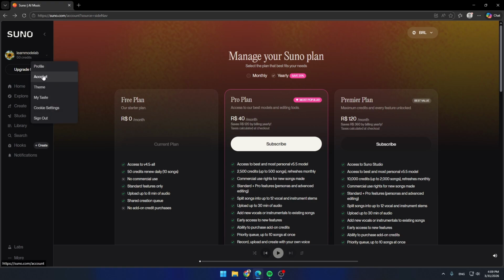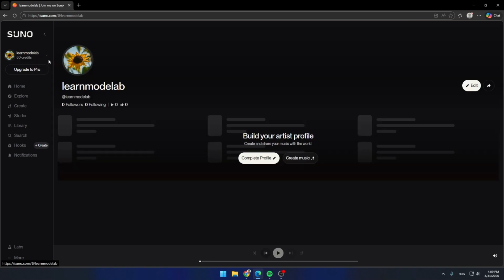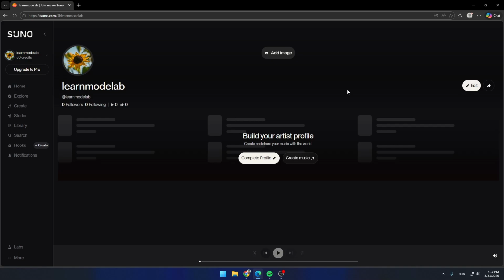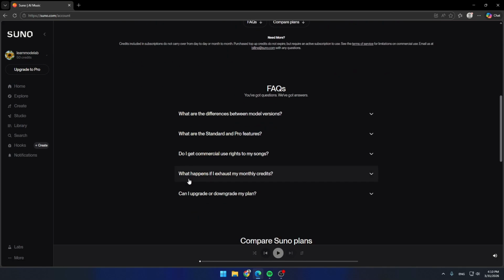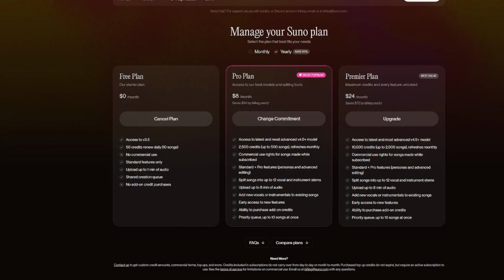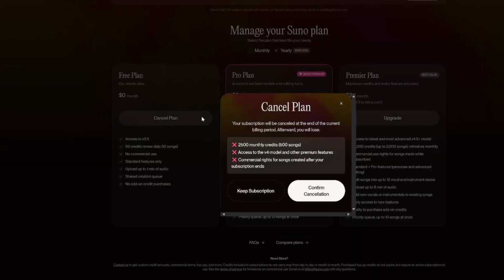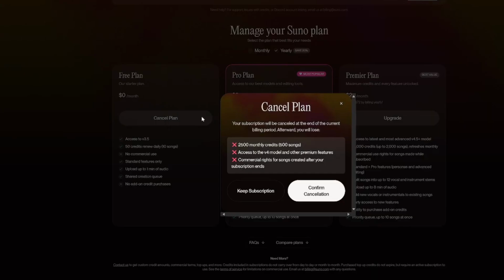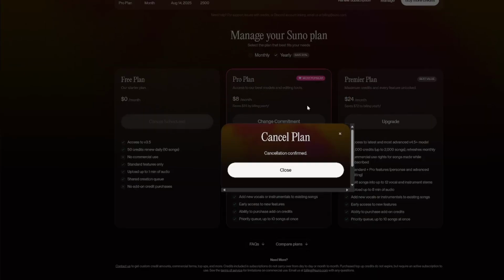How to Cancel Suno AI Subscription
This video offers a professional and comprehensive guide to effectively cancel your Suno AI subscription. Designed for users seeking precise instructions and a streamlined process, we provide a clear, step-by-step walkthrough of the entire cancellation procedure within the Suno AI platform. Viewers will gain a thorough understanding of how to navigate account settings, identify the correct subscription management options, and execute the cancellation with confidence. Our aim is to ensure a smooth and successful outcome, helping you manage your digital subscriptions efficiently and avoid any potential billing issues. Master your Suno AI account management with this definitive tutorial.